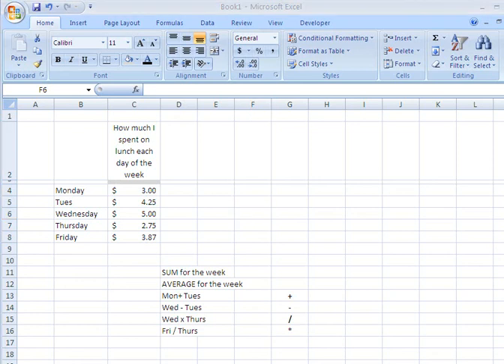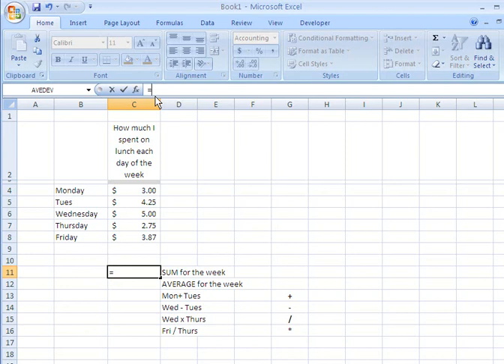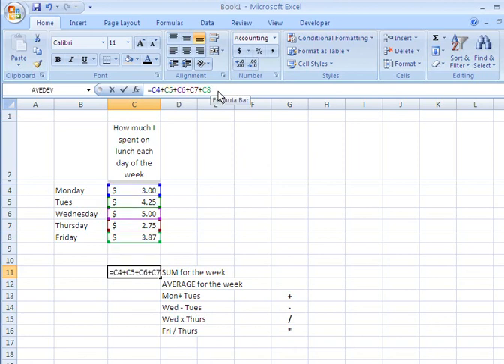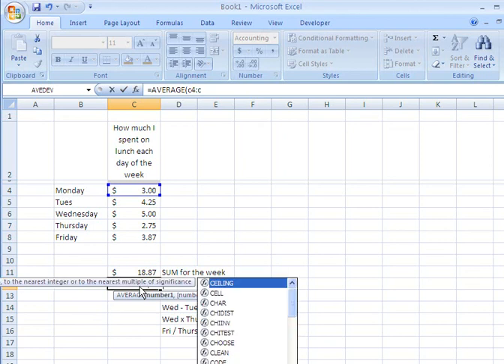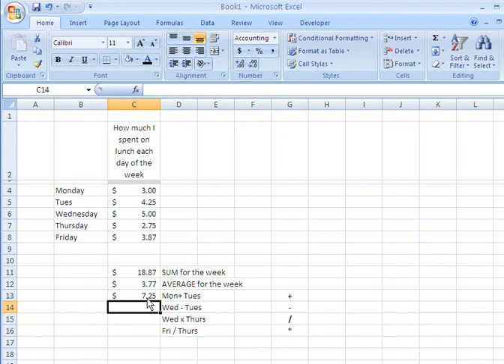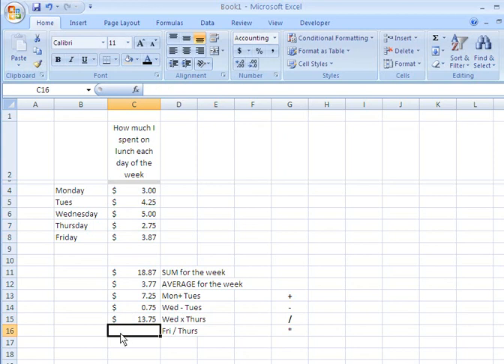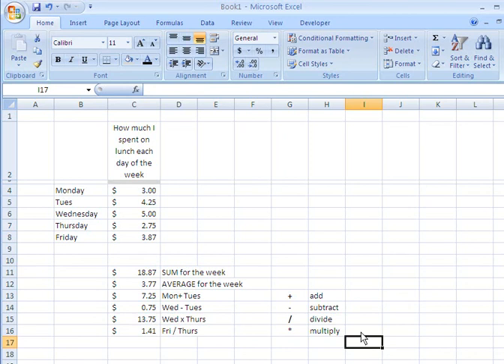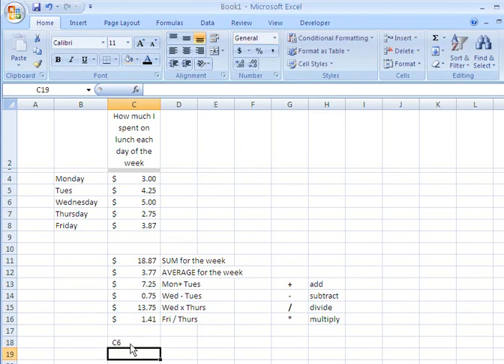Excel Formulas.wmv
Excel basics - entering formulas